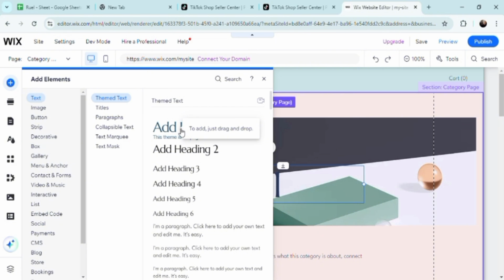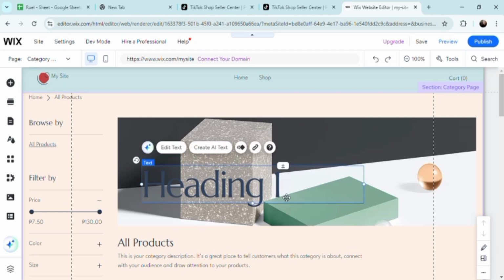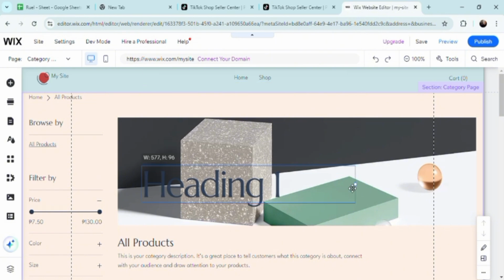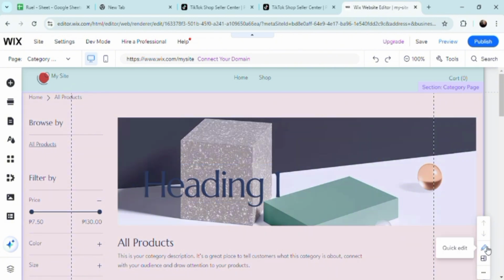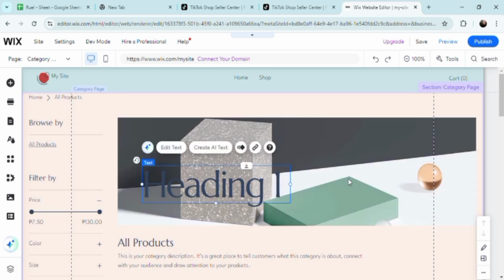How to Make Header Smaller in Wix (Best Method)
Learn the best method for making your header smaller in Wix in this easy tutorial. Follow these simple steps to customize your website header!